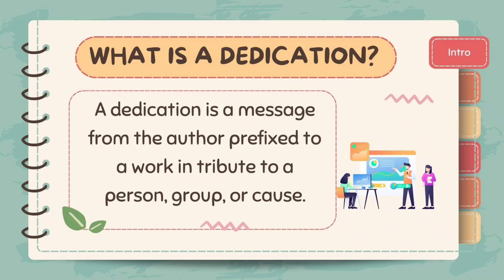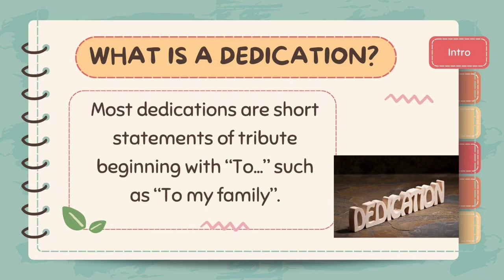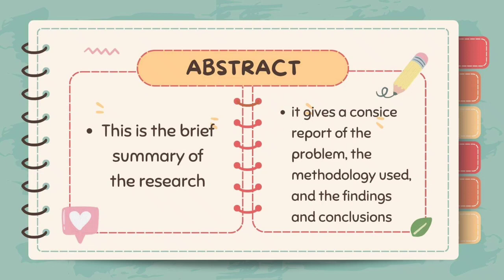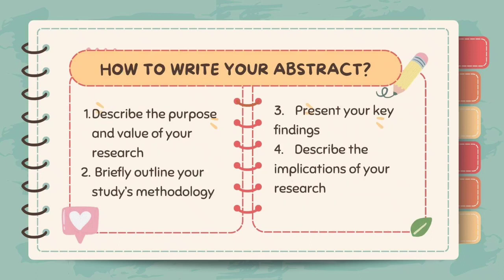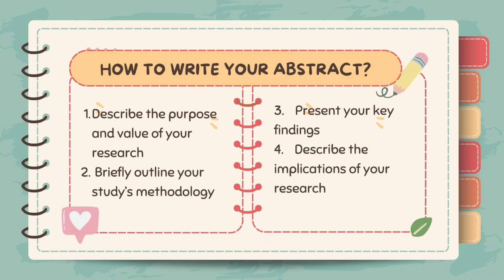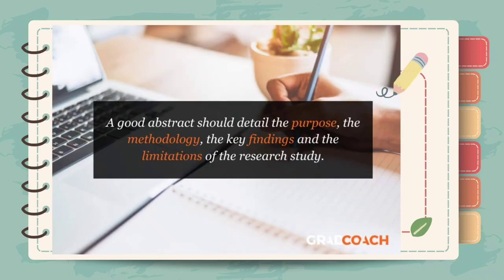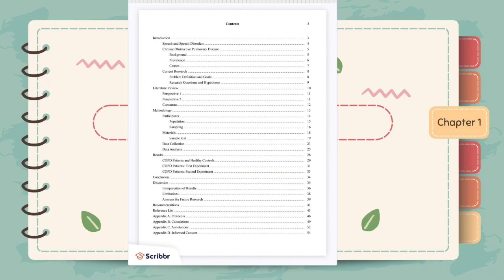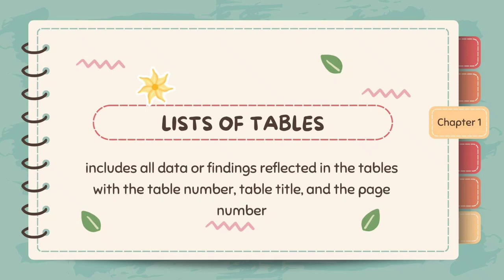methods of research part 2